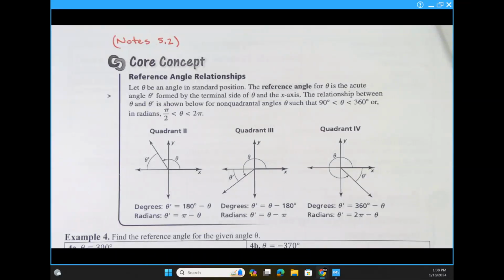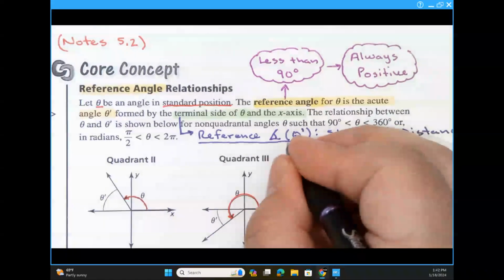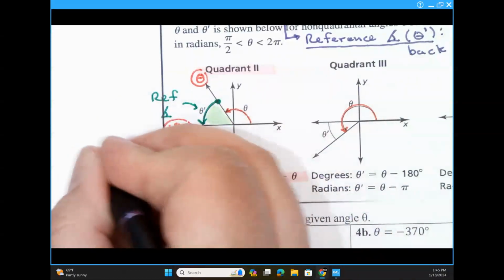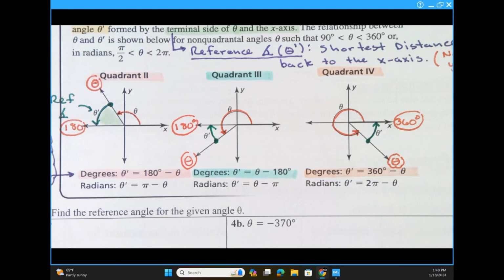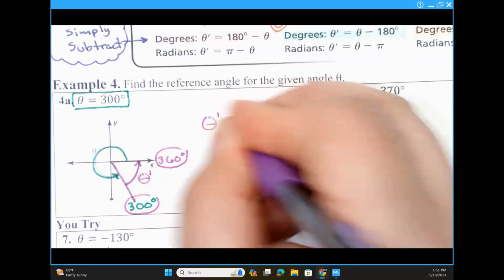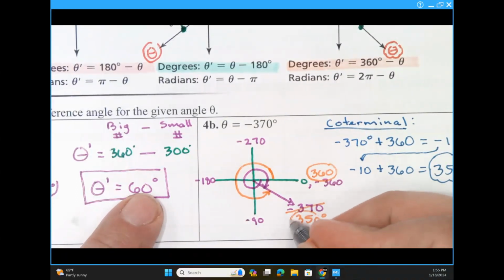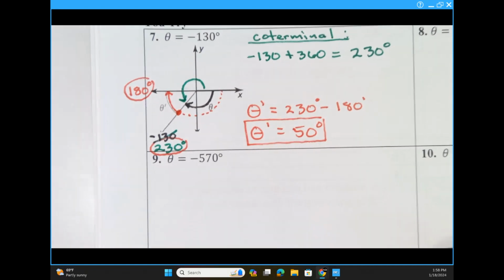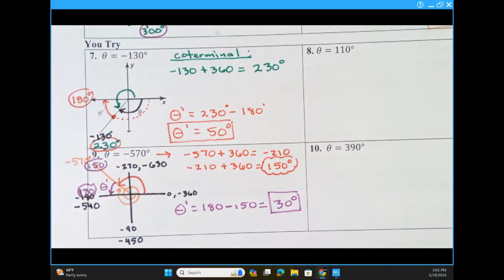(Alg 2) Notes 5.2 (Part 2) Reference Angles